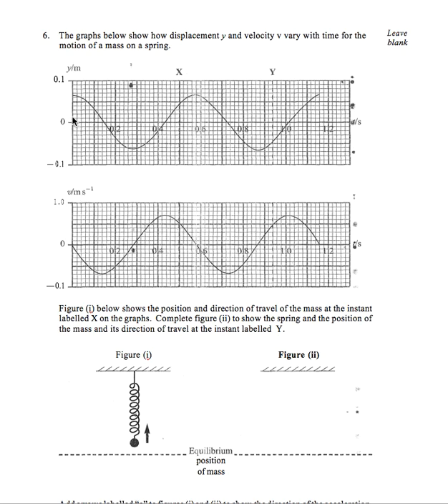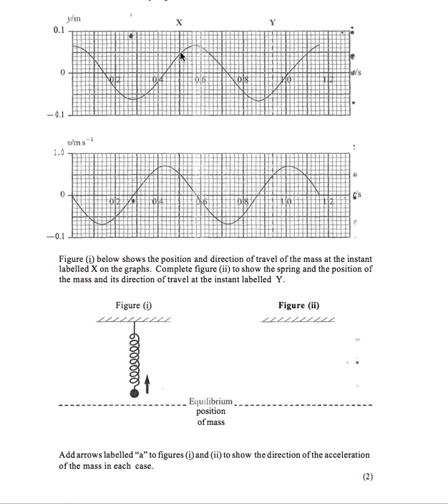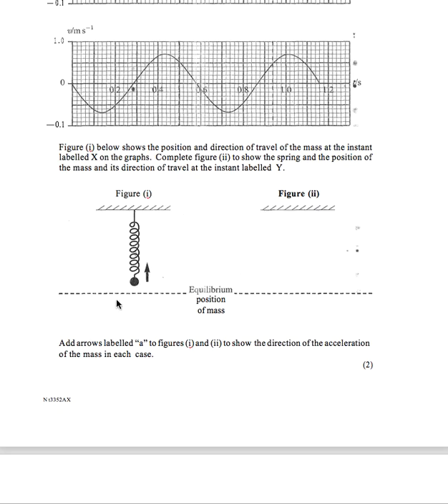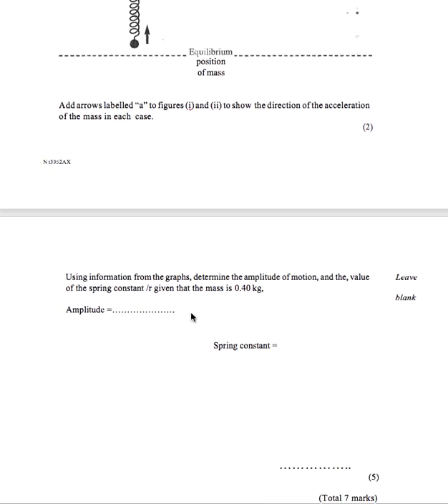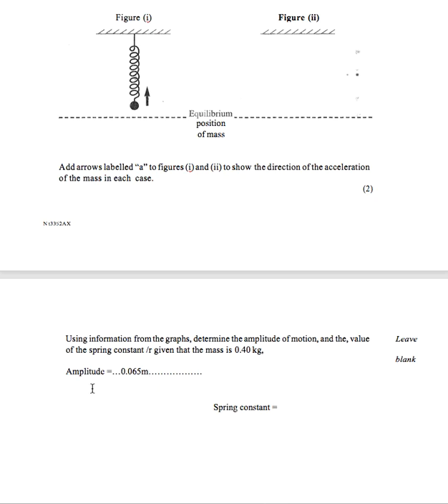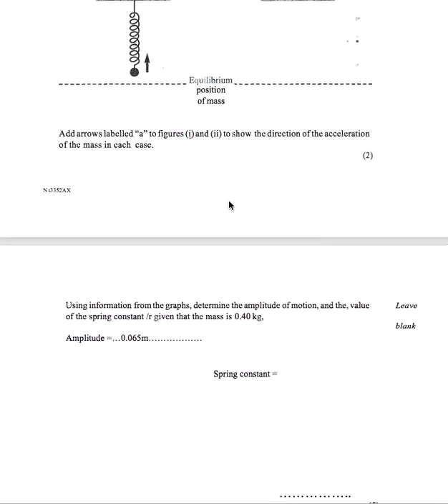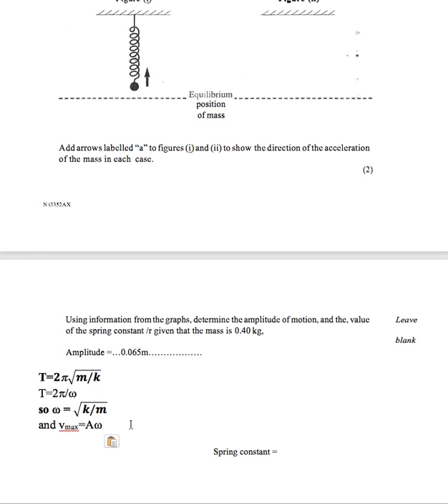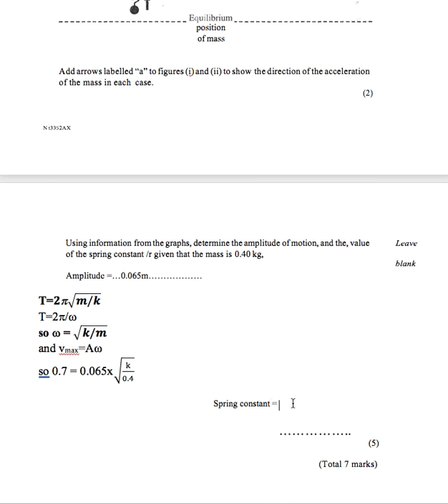SHM Basic and Spring June 03 Q6 7 marks solution